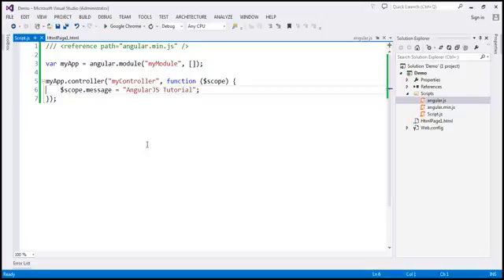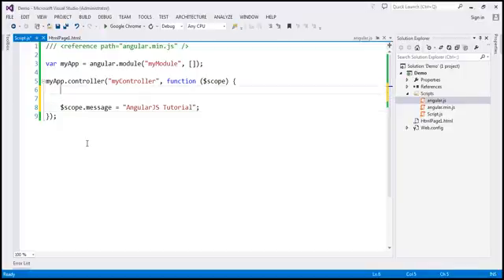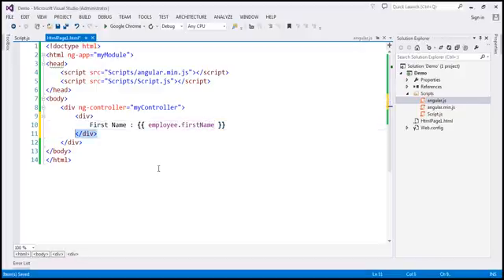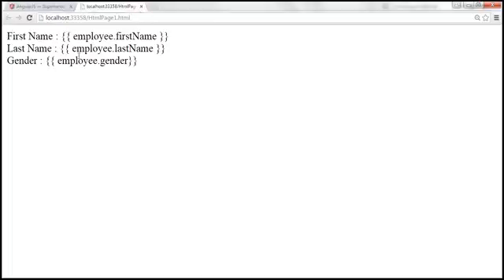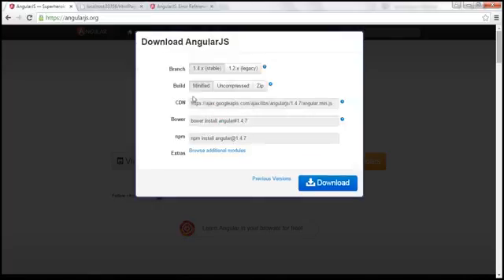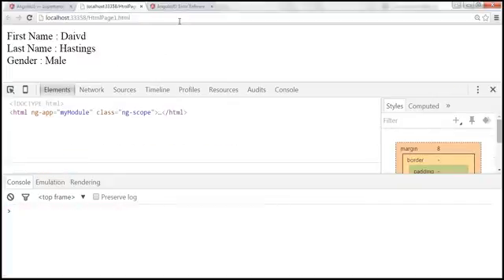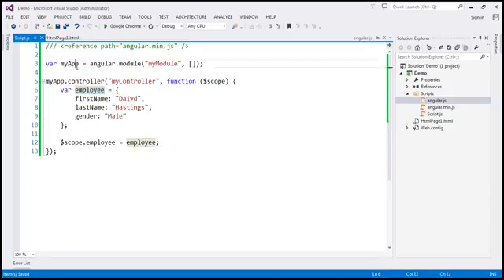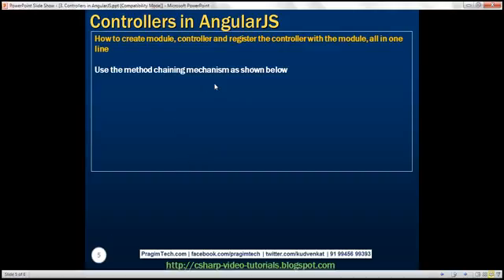AngularJS Tutorial Part-3 Controllers in AngularJS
description about what and how a controller work in angularjs